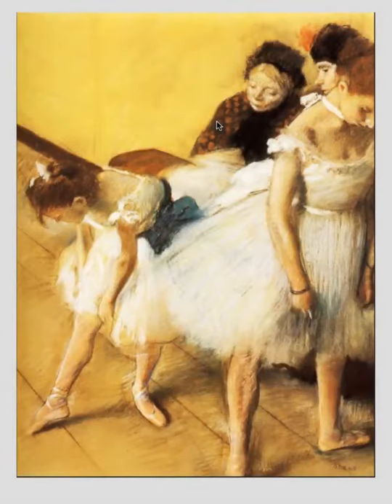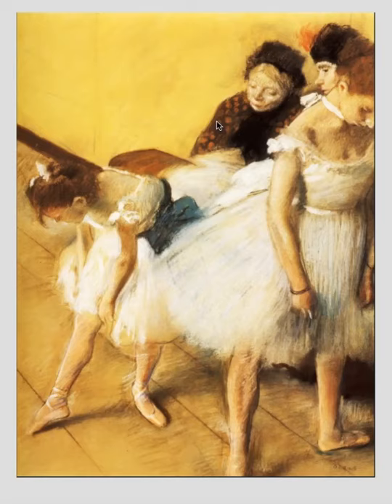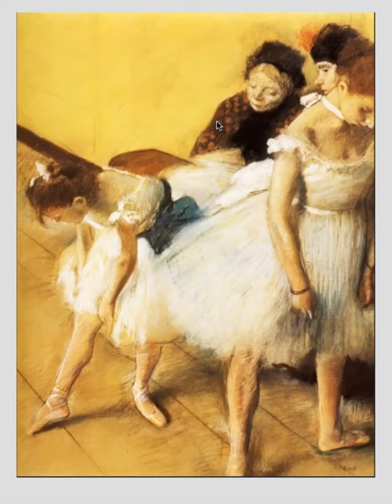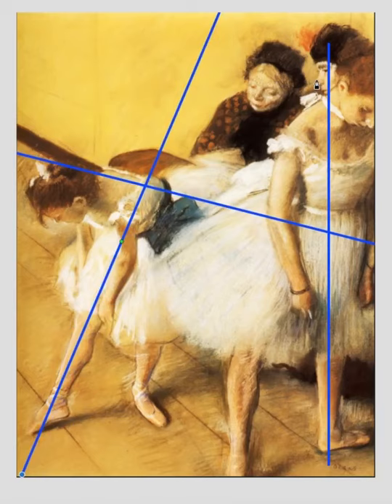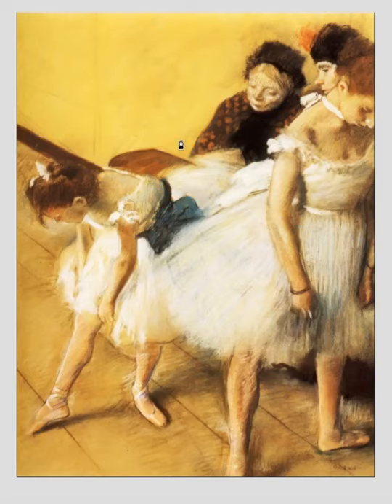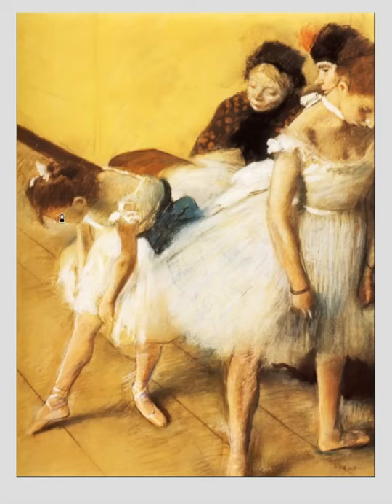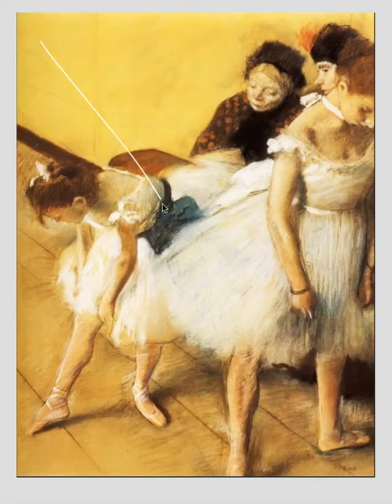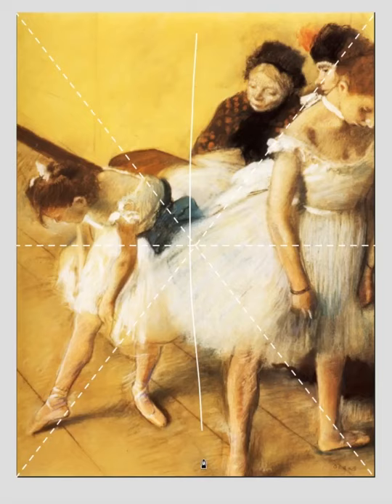Degas and the Harmonic Armature